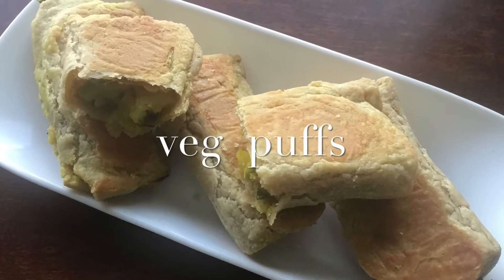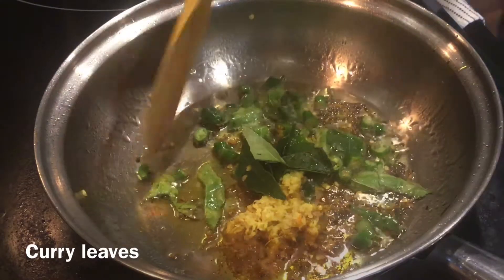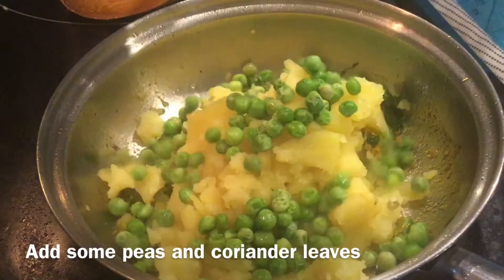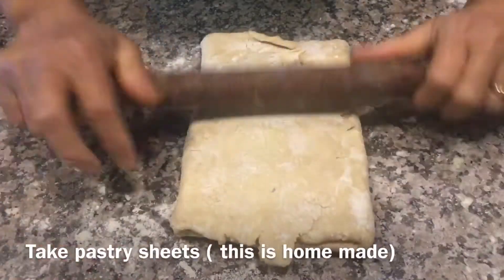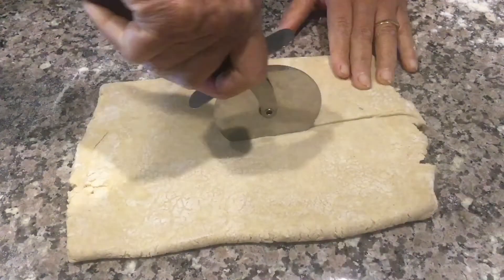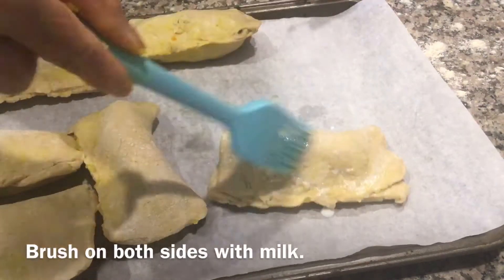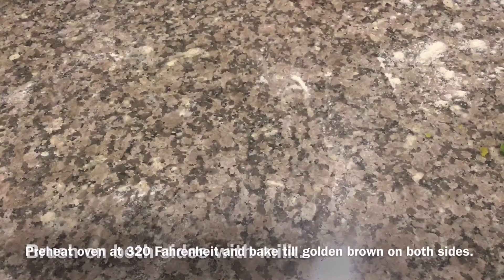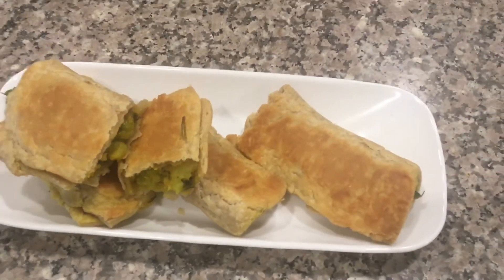POTATO VEG PUFFS | Give it A Try